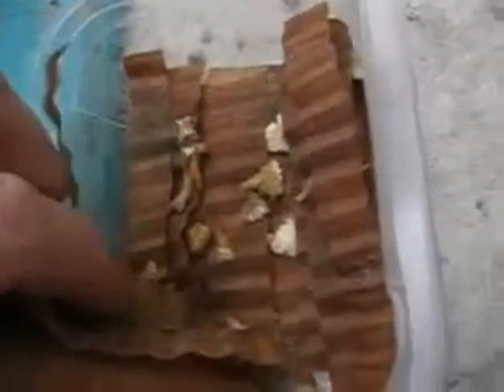Maitake update 1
An update on my attempt to run Maitake mycelium on cardboard, which resulted in a fail - completely contaminated